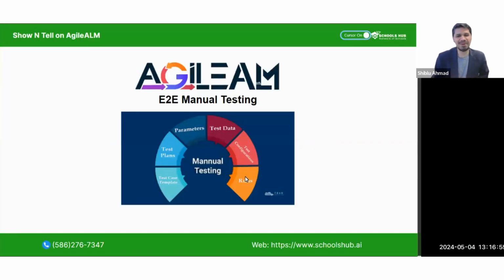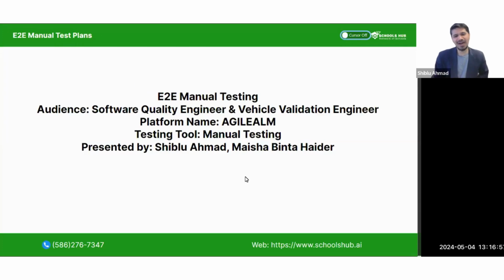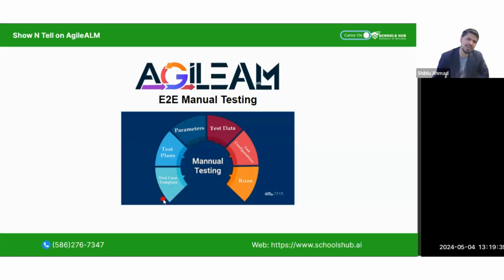Master Manual Testing: Ultimate Guide for Software Development [2024]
- Manual testing is a core part of software development and is essential for certifying applications.

- Manual testing involves human interaction with a web or mobile application, such as typing, clicking buttons, opening, and deleting items.

- Manual testing is the first and fundamental step in the application qualification process, following developer completion of development.

- Testing involves documenting test cases, determining what to test, how to test it, and what data to use.

- The testing lifecycle follows the SDLC (Software Testing Lifecycle), which includes requirements gathering, test case preparation, test planning, test data and configuration, running tests, and reporting.

- Following a process and procedure-oriented approach to testing can lead to more accurate and efficient testing.

- Test Analysts play a key role in the testing lifecycle and must follow best practices to ensure successful testing.

Our Office address:
30500 Van Dyke, Ste- 201

In this in-depth video, we will cover everything you need to know to become a master in manual testing for software development. From understanding the basics to mastering advanced techniques, this ultimate guide will help you enhance your testing skills and excel in the field.